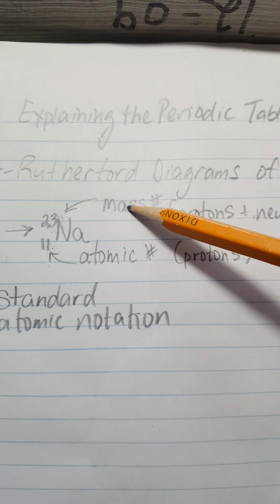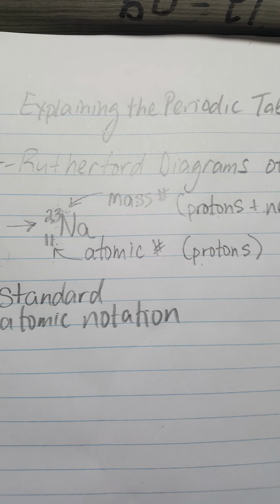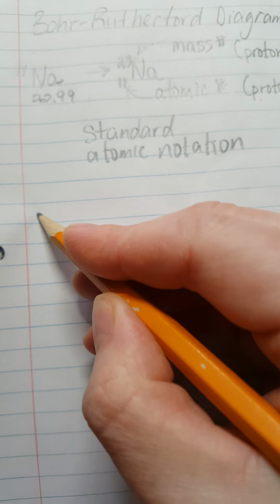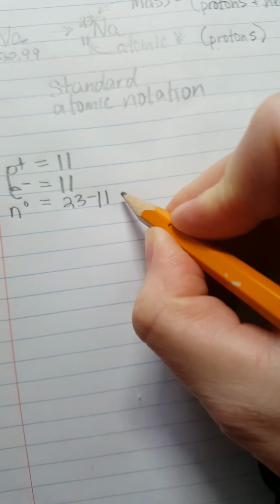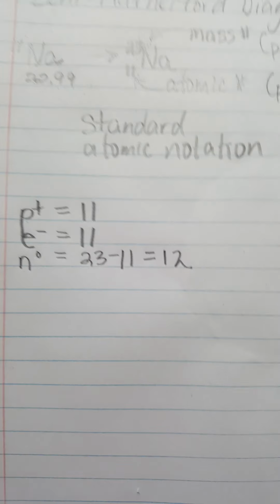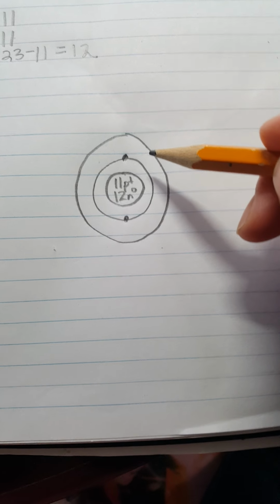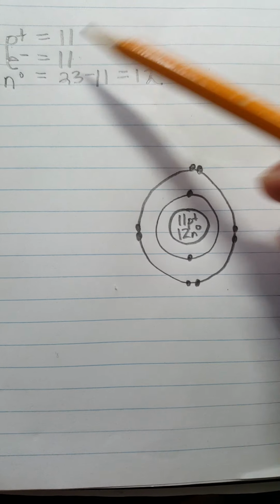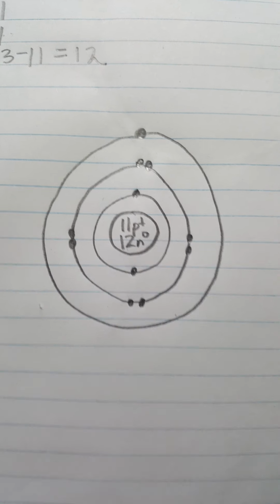1) Bohr Rutherford Diagram for Na (sodium)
Steps
1. Use the PT to locate atomic # and mass #
2. Determine the amount of p, e and n
3. Draw the nucleus placing p and n
4. Place the electrons
5. Draw 1st energy level holds a max of 2e
6. Draw 2nd energy level holds a max of 8e
7. Draw 3rd energy level holds a max of 18e
8. The 4th energy level holds a max of 32e